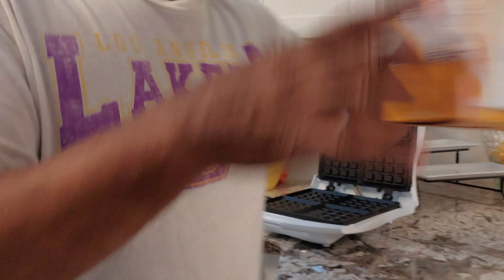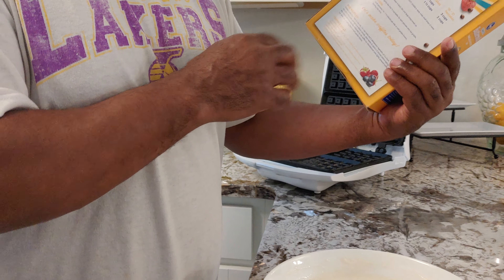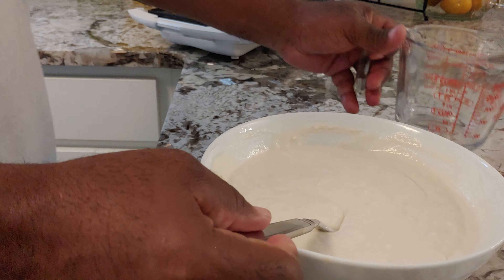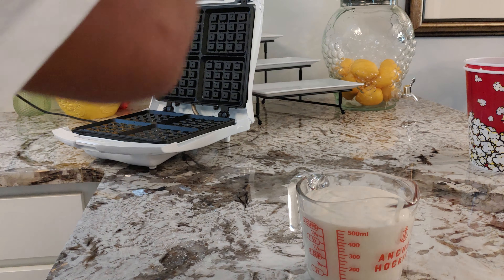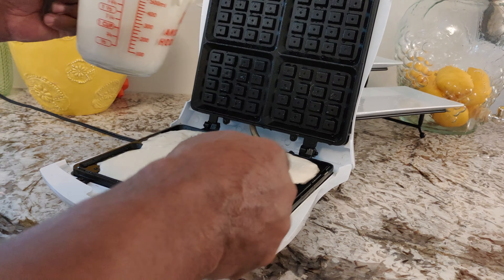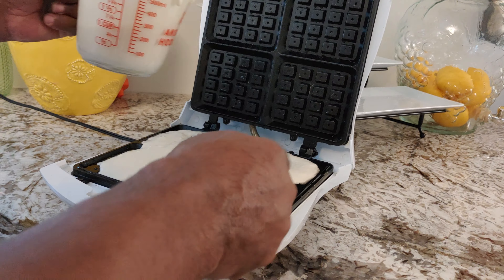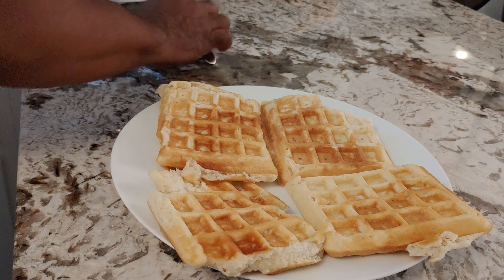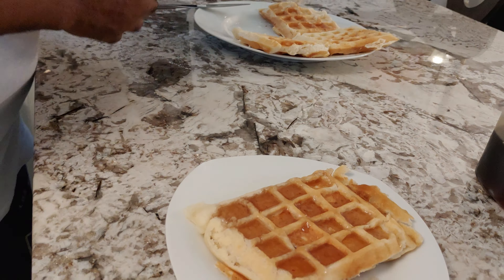how to make E Z Waffles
making waffles the e z kitchen way